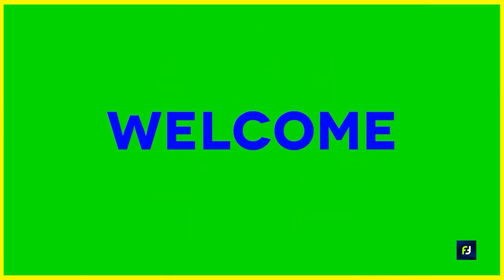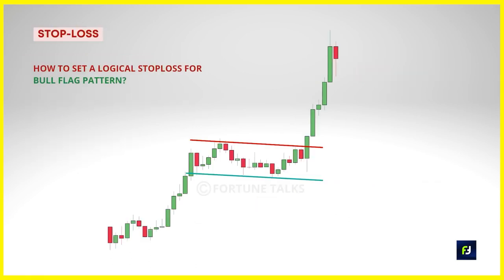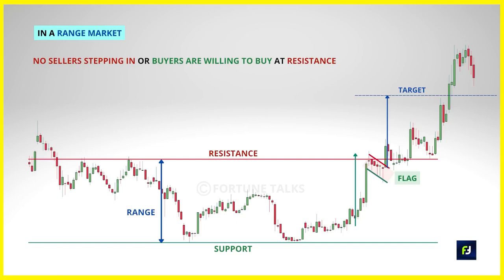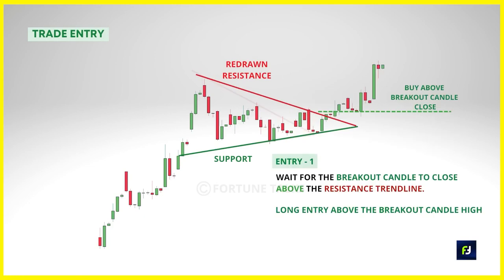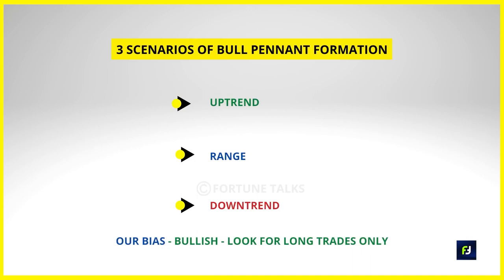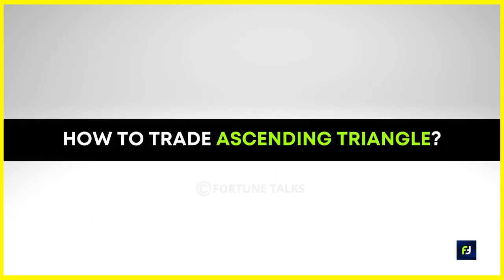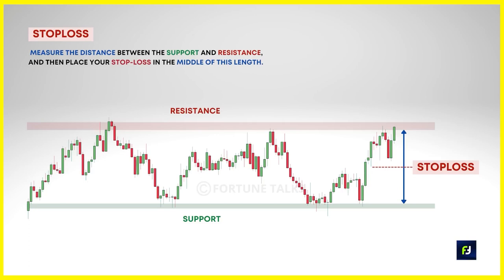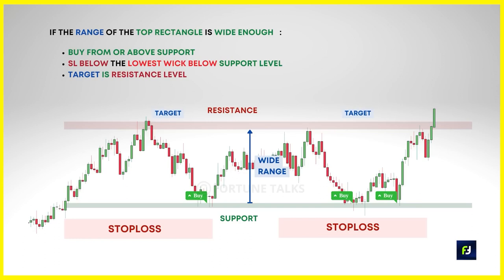CHART PATTERN FULL COURSE